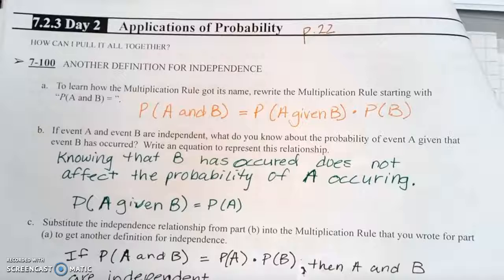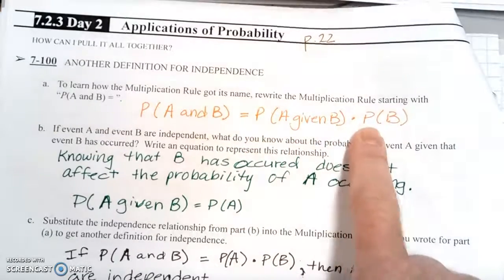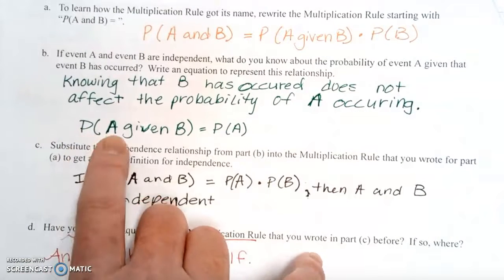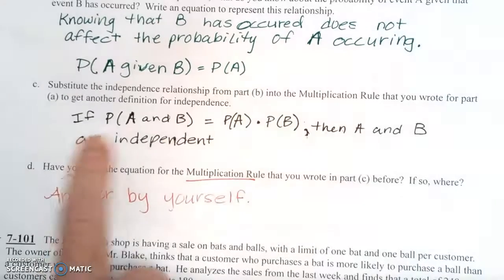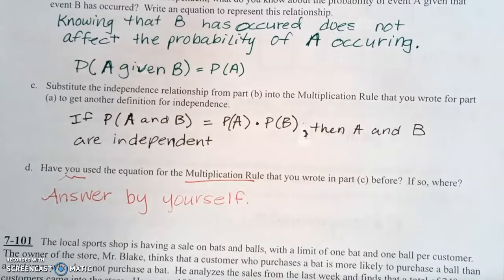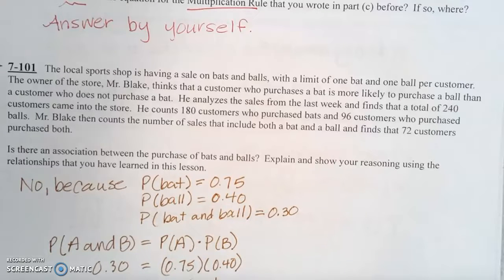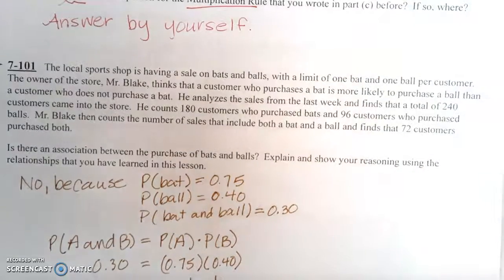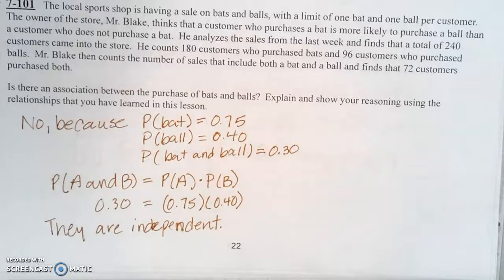IM2 7.2.3.2 Applications of Probability